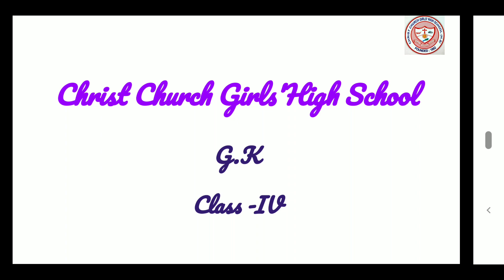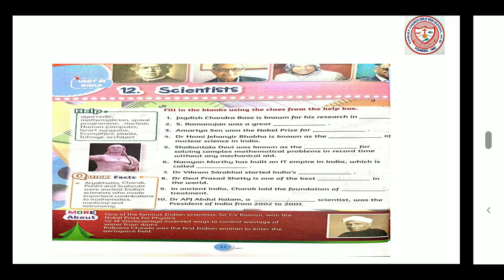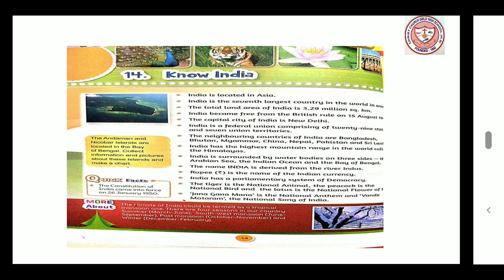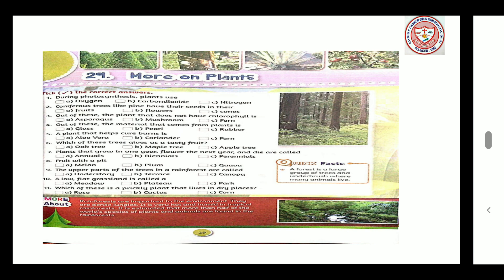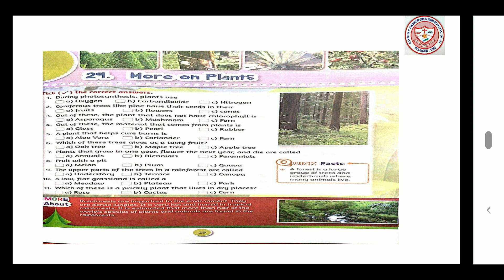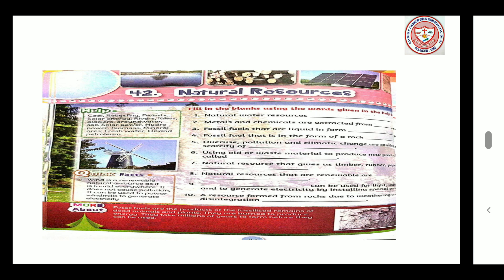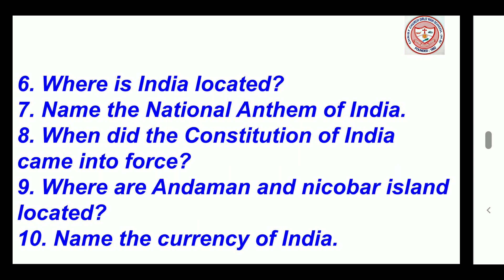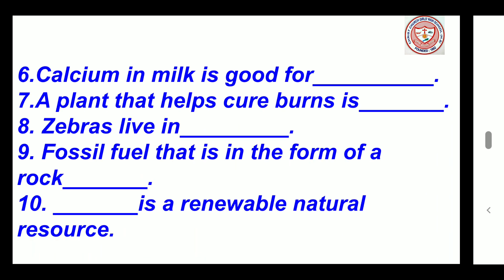Class IV, GK, Chapters 12,14,21,29,32,42 Revision